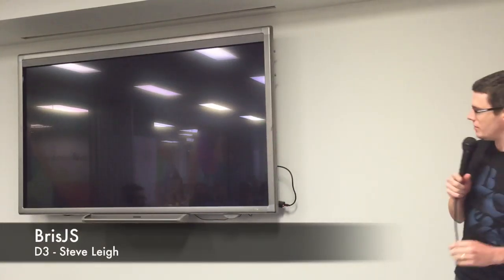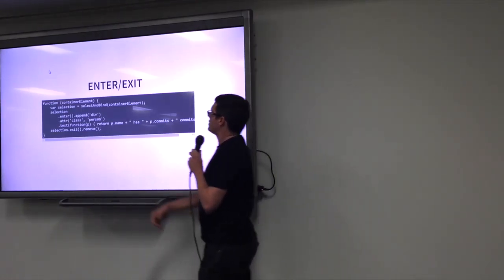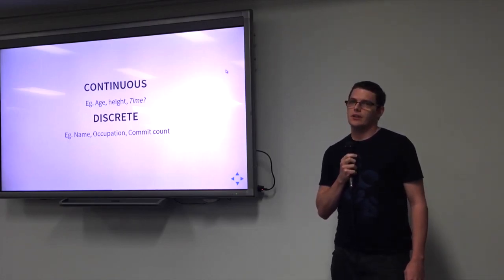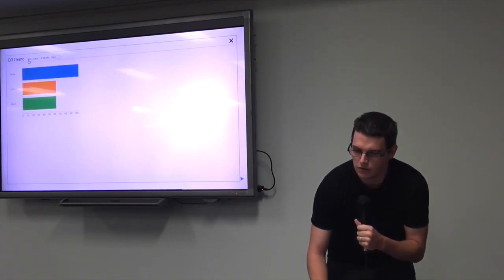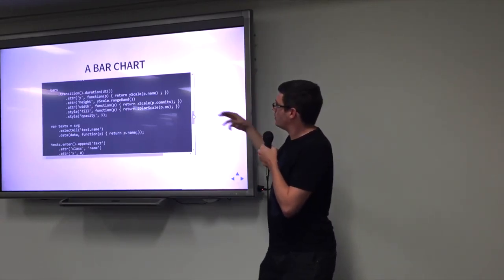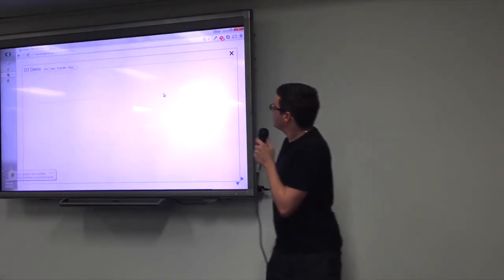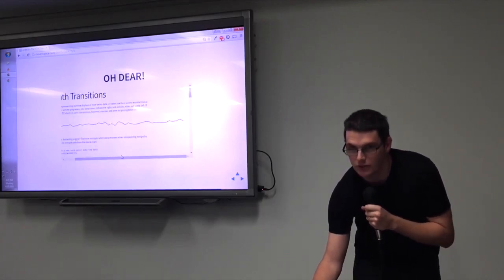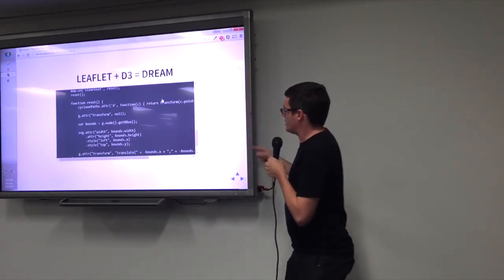BrisJS - May 2015 - 4. D3 - Steve Leigh